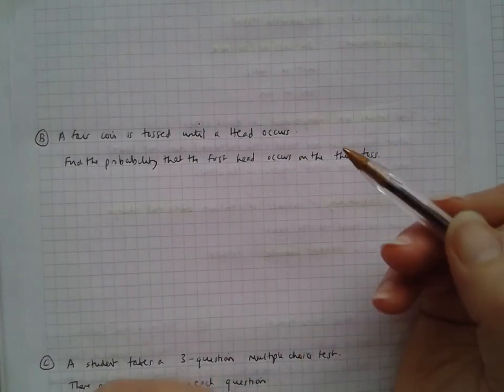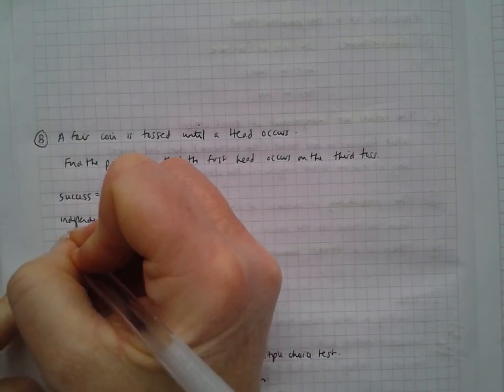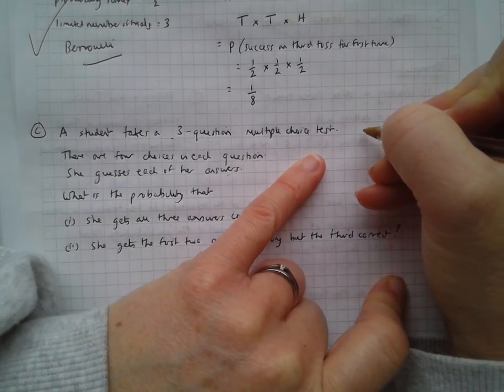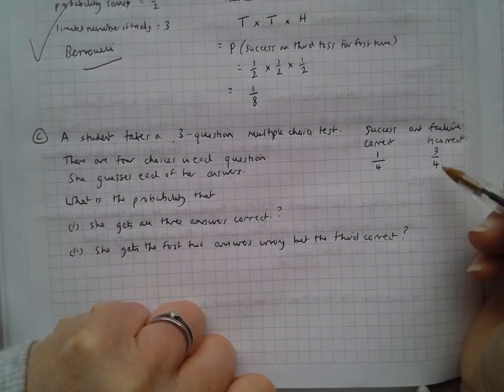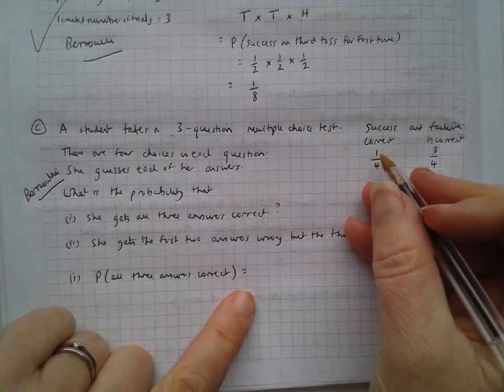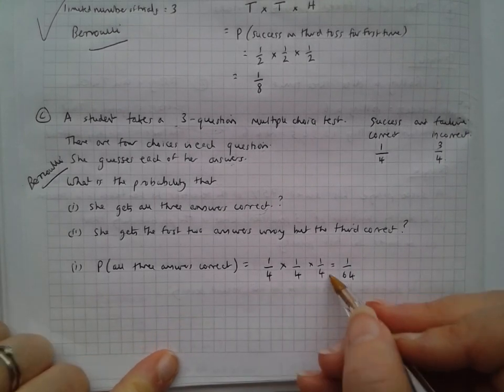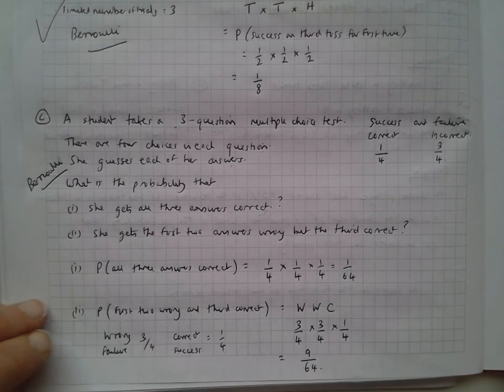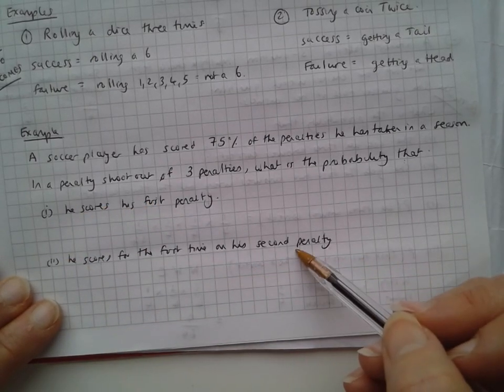Probability Bernoulli Trials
What are Bernoulli Trials? What are the four conditions? How do we use them?